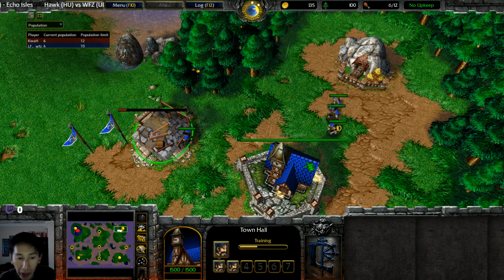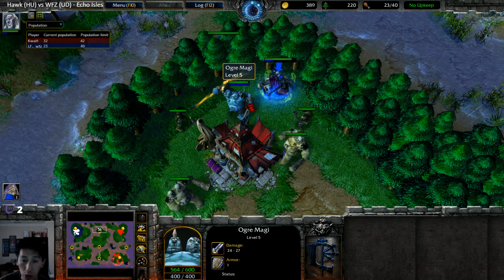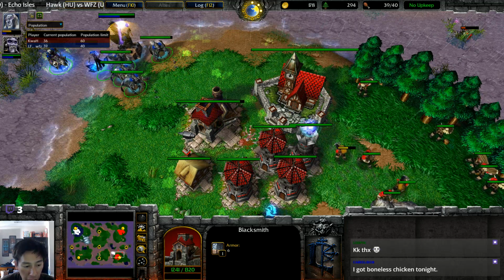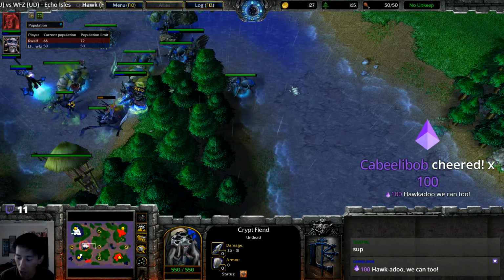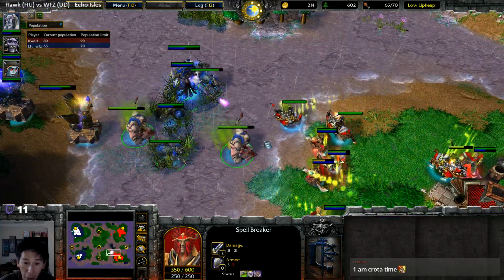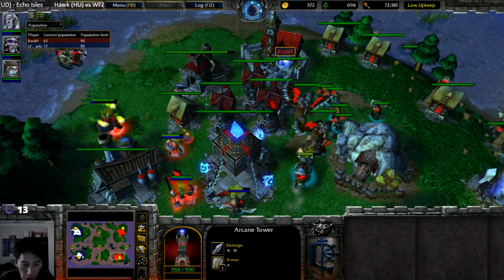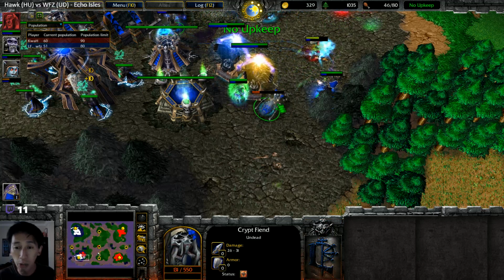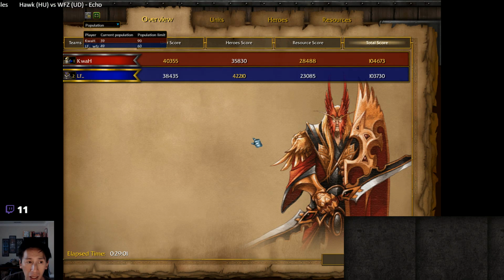Hawk (HU) vs WFZ (UD) - WarCraft 3 - WC2506